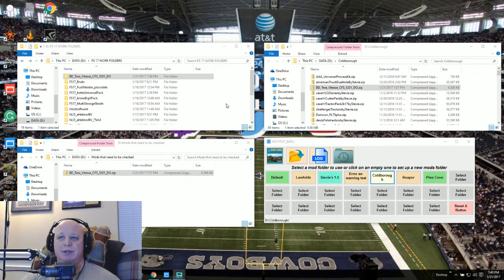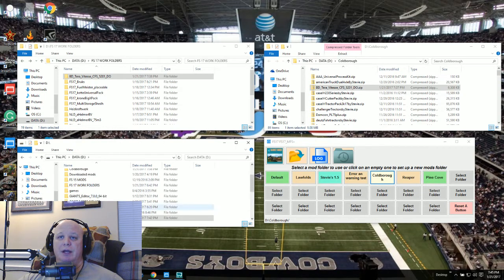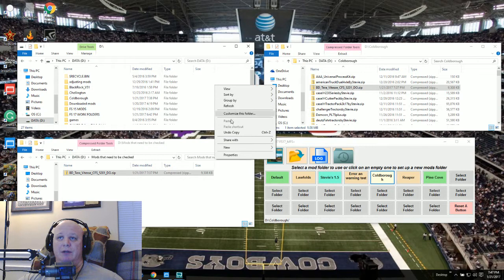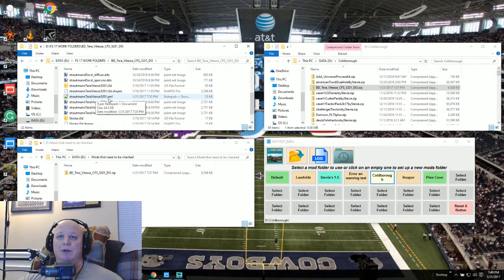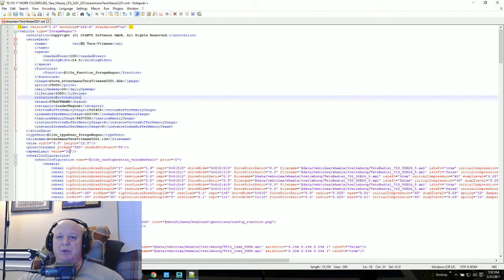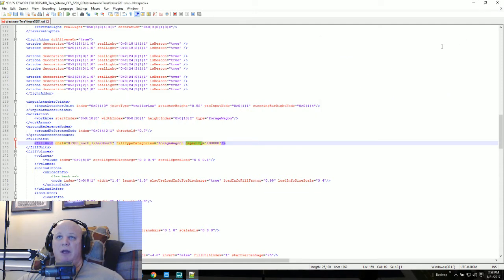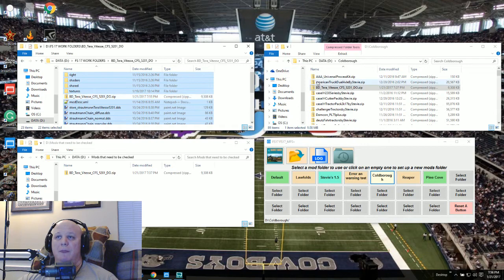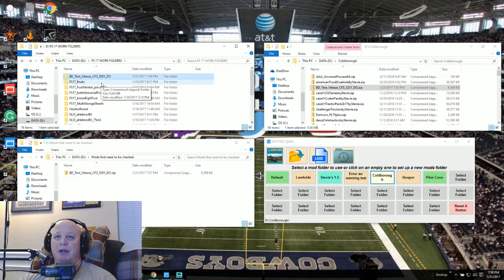PC: Farm Sim 17: The basics on mod adjusting.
I hope this helps you guys with the basics on how to make Mod adjustments.